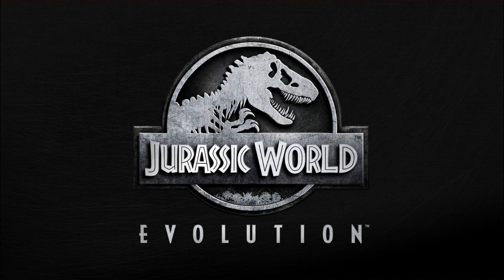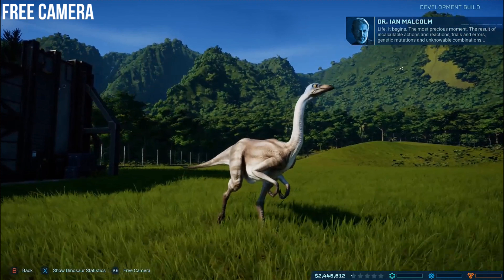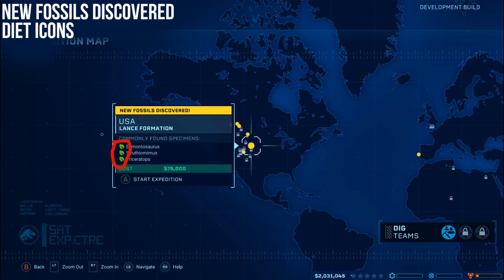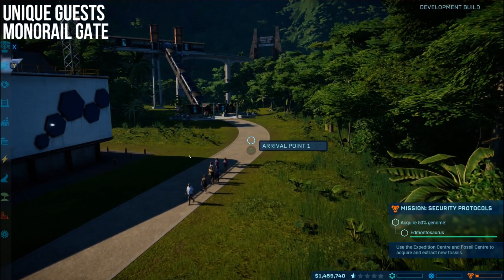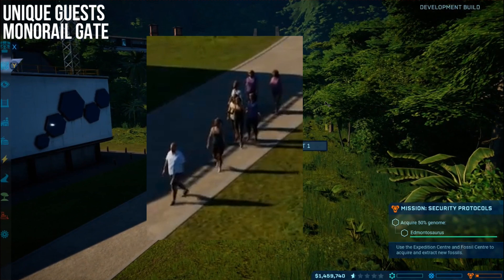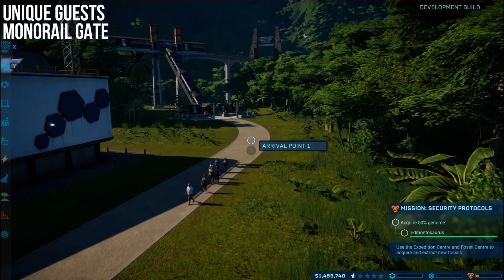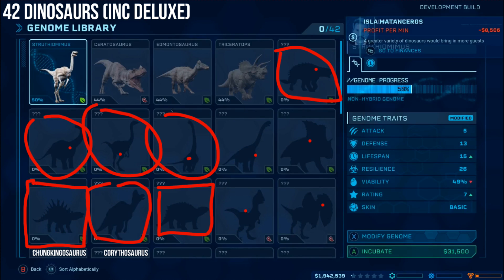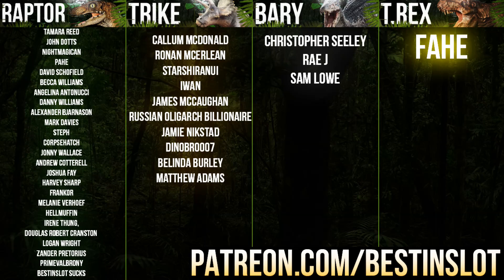42 SPECIES CONFIRMED! LOADS OF NEW INFORMATION | Jurassic World: Evolution Update & News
NEW JURASSIC WORLD EVOLUTION INFORMATION! A BIG update today as we get a glimpse of a new development build of the game that includes, amongst other things, confirmation of what is likely to be the final number of dinosaurs in the release game.

Video made possible thanks to my awesome Patreon supporters for February 2018: Christopher Seeley, Rae J, Sam Lowe, James McCaughan, Matthew Adams, Umarth Agarwaen, Becca Williams, Danny Williams, Alexander Bjarnason, Corpsehatch, Andrew Cotterell, Harvey Sharp, Frankor, Melanie Verhoef, Irene Thung, Douglas Cranston, PrimevalBrony

42 SPECIES CONFIRMED! LOADS OF NEW INFORMATION | Jurassic World: Evolution Update & News

A brand new Jurassic World video game - Jurassic World: Evolution has been announced. Coming in Summer 2018 this park builder for PC, Xbox One and PS4 is going to let us finally build our very own Jurassic World. A sort of sequel to Jurassic Park Operation Genesis and the Jurassic World film, Jurassic World Evolution will contain a bunch of dinosaurs including the Tyrannosaurus Rex Rexy, Velociraptor, Triceratops, Indominus Rex, Indoraptor (okay probably) and more. Jurassic World Evolution will release alongside Jurassic World Fallen Kingdom in 2018 and is the top upcoming dinosaur game for 2018.

For Adventure!